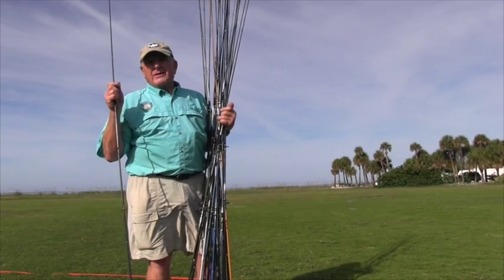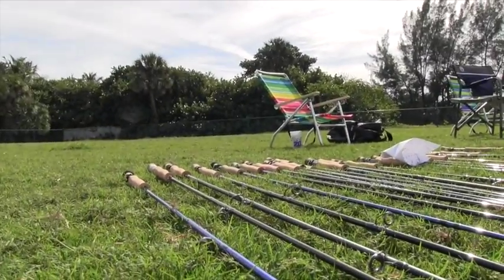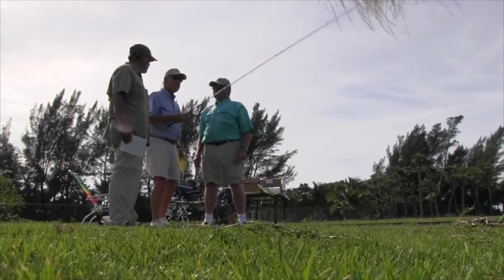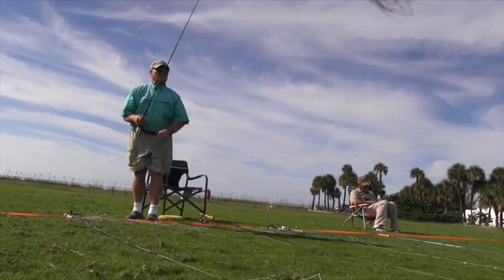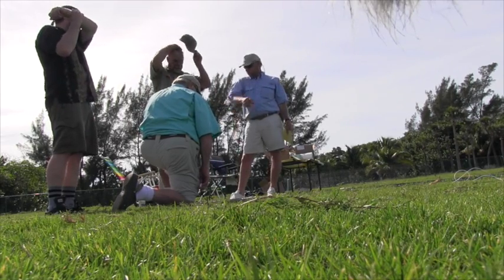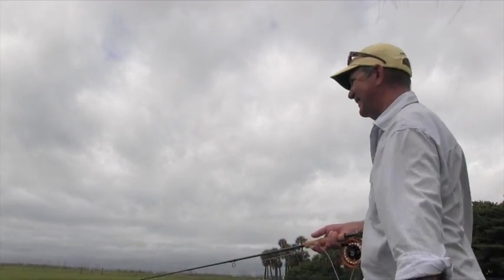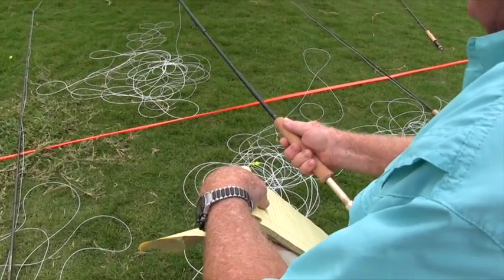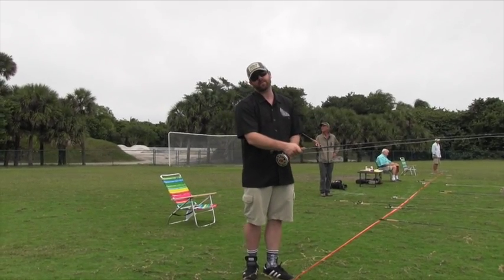2016 Eight Weight Rod Shootout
This video is about 2016  Eight Weight Rod Shootout